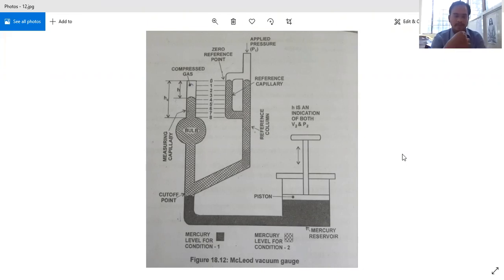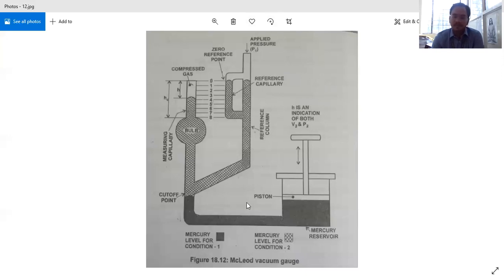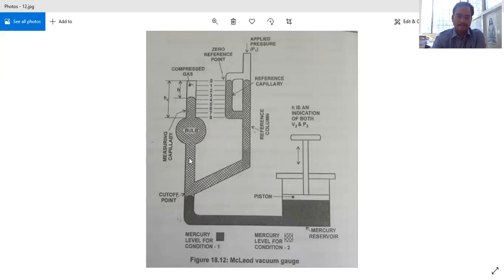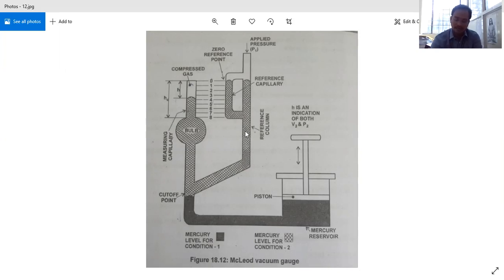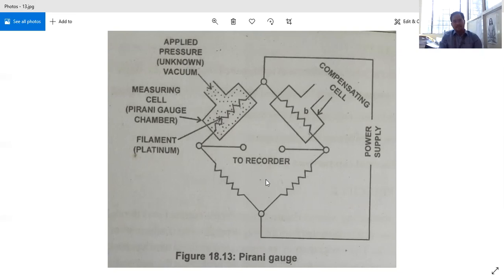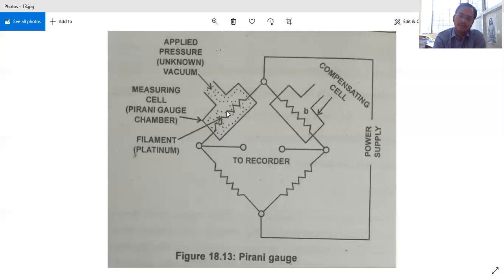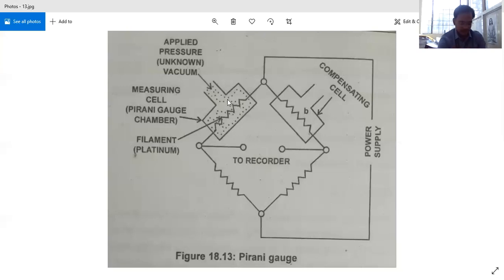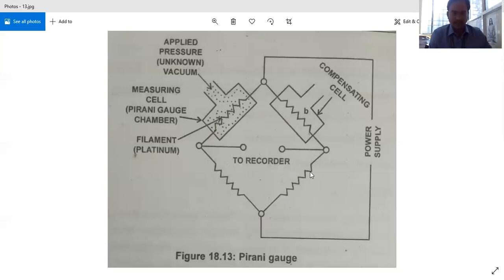ICS 2 6